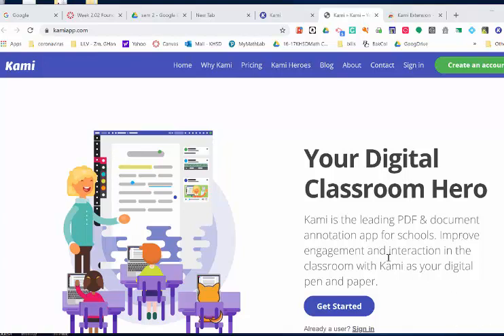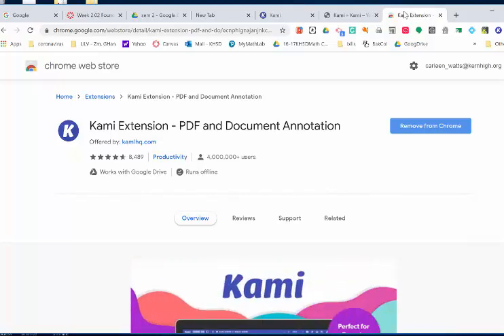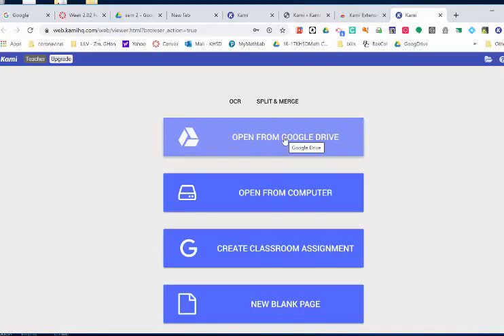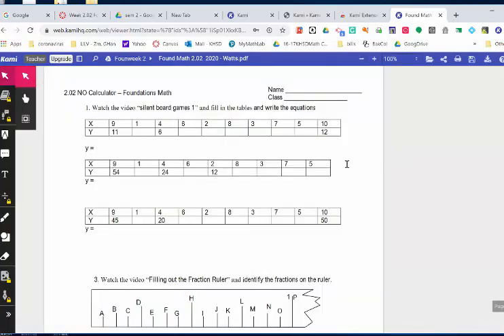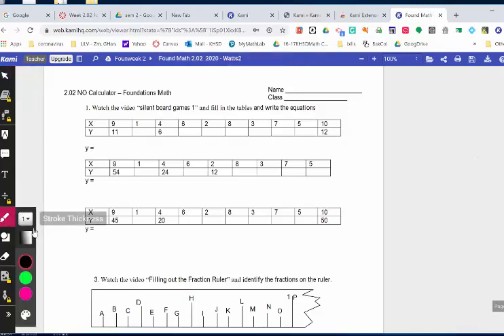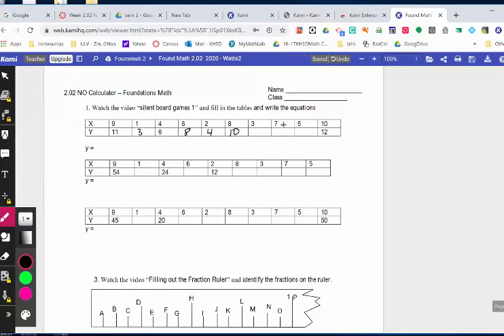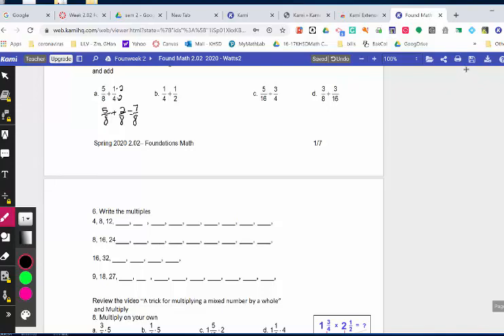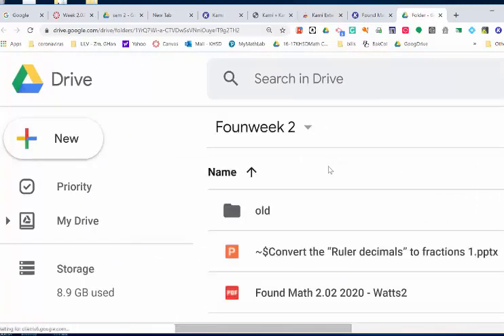Using Kami to write on a pdf document from your google drive